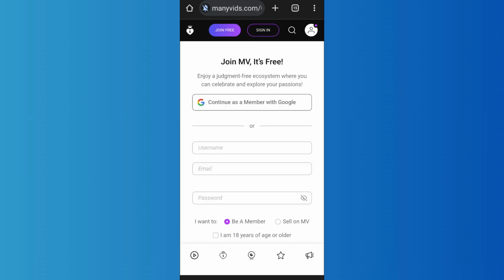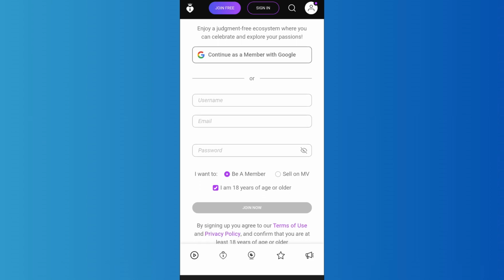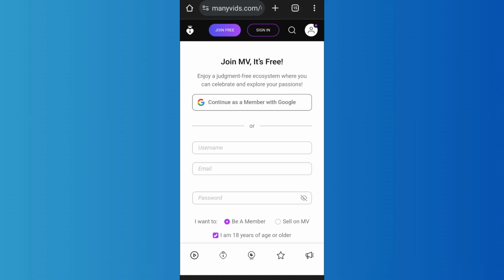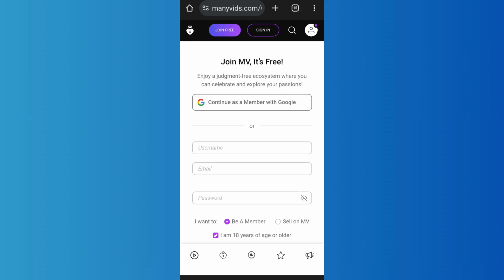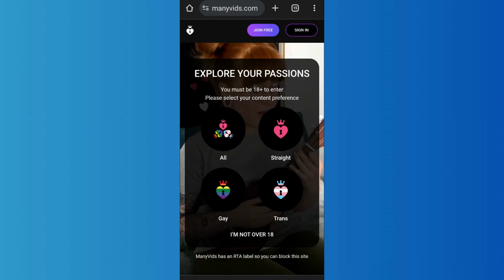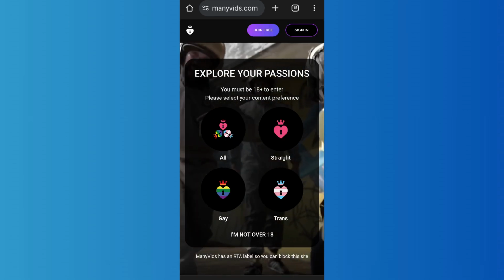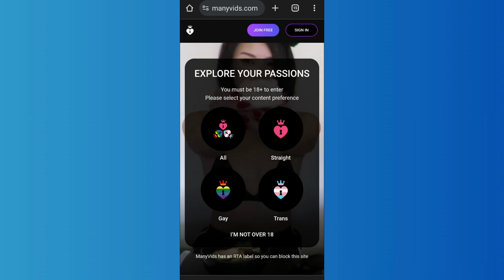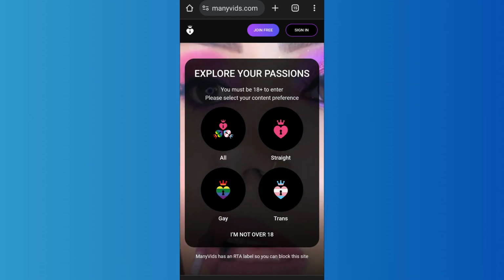How to Sign Up on Manyvids Account 2024 | Register Manyvids Account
This video tutorial walks you through the sign-up process on Manyvids, a platform for creators to share and monetize their videos, photos, and live streams. Learn how to create your profile, upload your content, and start earning money from your passion. Join the Manyvids community and showcase your unique content to a global audience.